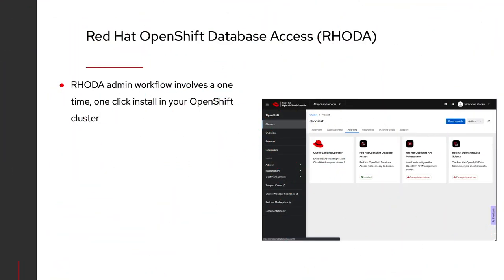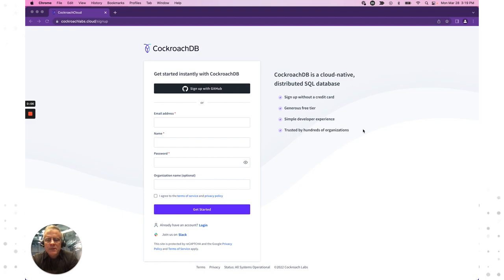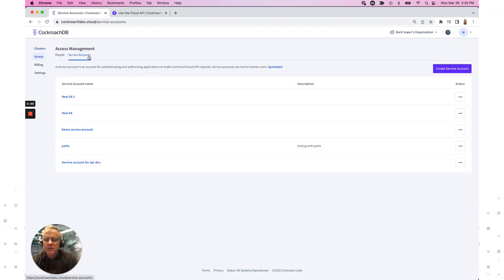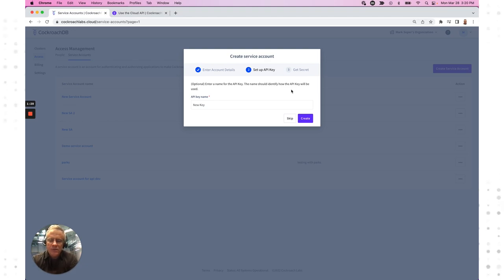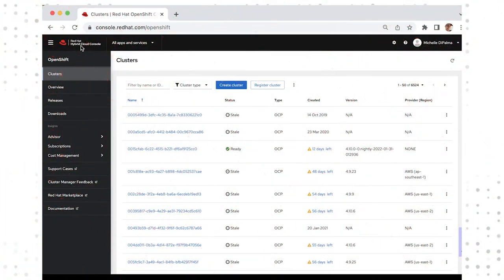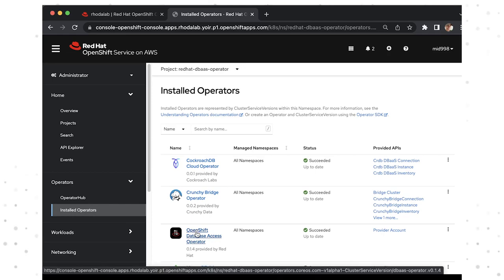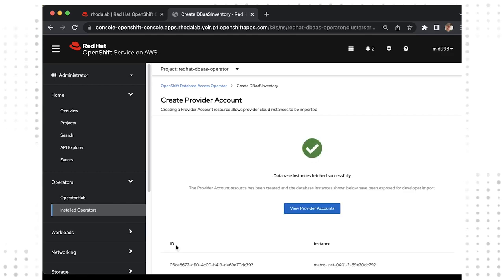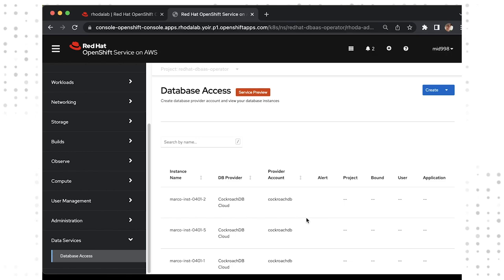How OpenShift Admins Can Simplify Developer Access to CockroachDB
See a demo of how OpenShift administrators can vastly simplify the ability of their developers to access CockroachDB Cloud, without having to pass credentials back and forth.  Michelle DiPalma (Red Hat) with the help of Mark Soper (Cockroach Labs), demonstrates how Red Hat OpenShift Database Access can help admins enable developers to self-serve credentials in a consistent way across database providers while gaining visibility and governance of what applications use what databases.